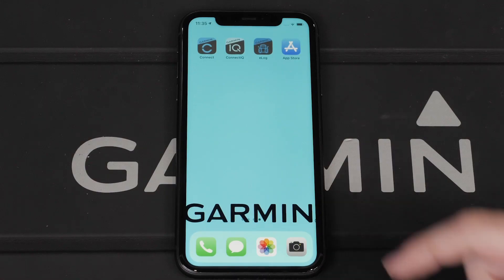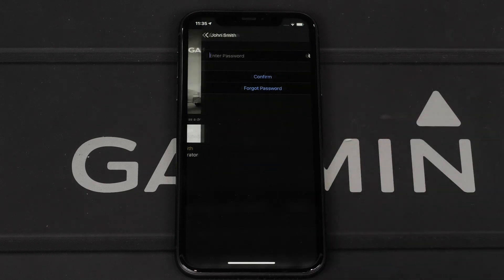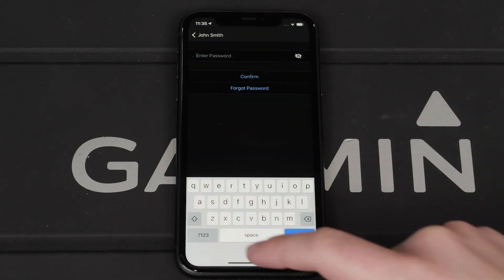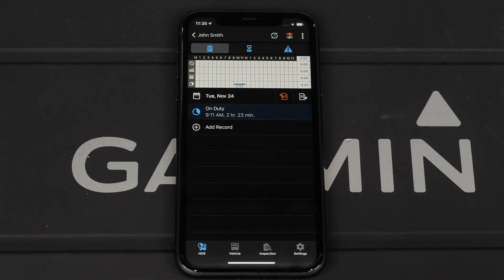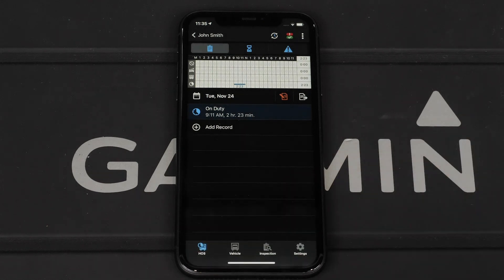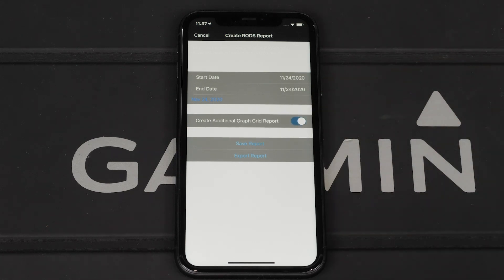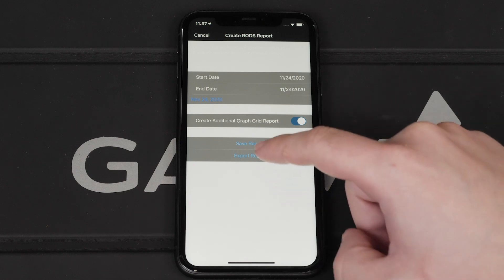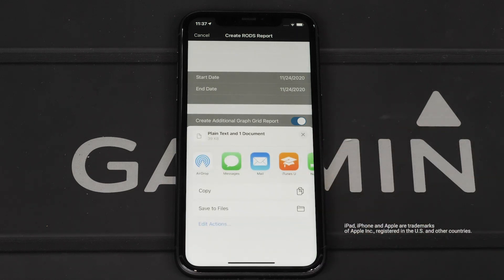Support: Sending a RODS Report to Your Motor Carrier with the Garmin eLog™ App on an Apple® Device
Learn how to submit a Record of Duty Status (RODS) report to your motor carrier using the Garmin eLog™ app on an Apple® device.